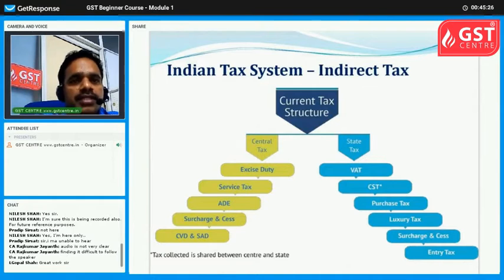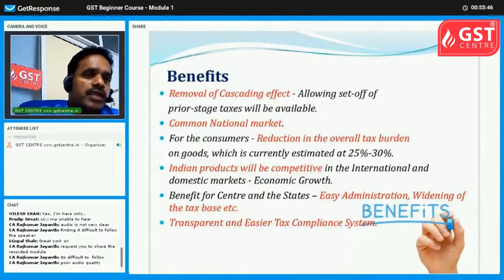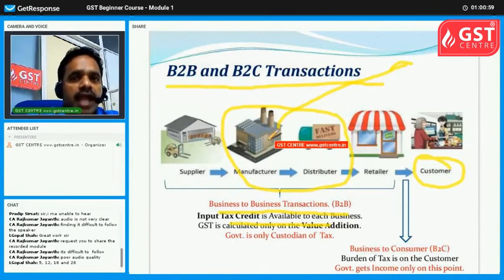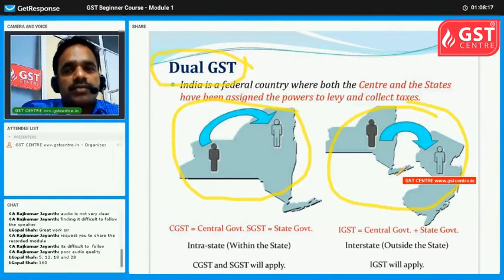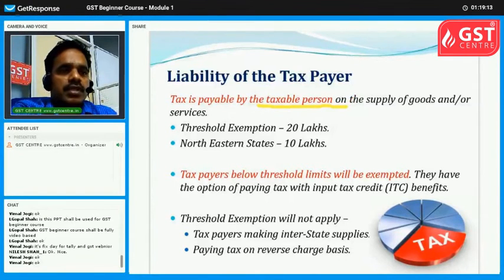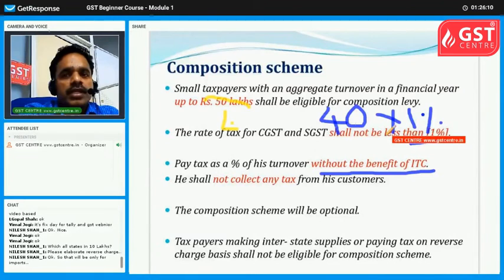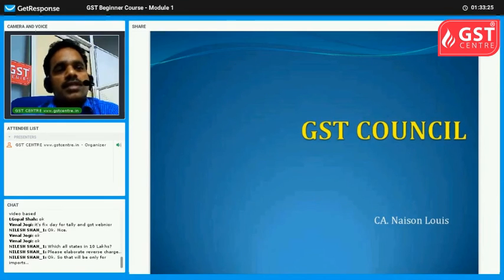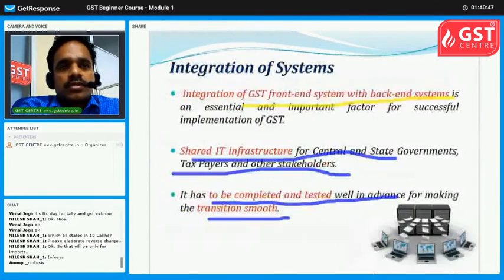Webinar GST Beginner - Chapter 1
Have a look at Webinar held at GST Centre
Topic: GST Beginner - Chapter 1
Date: 28/2/2017
Time: 4pm